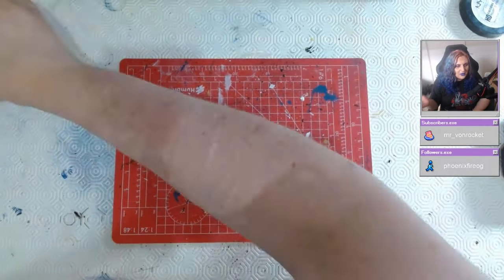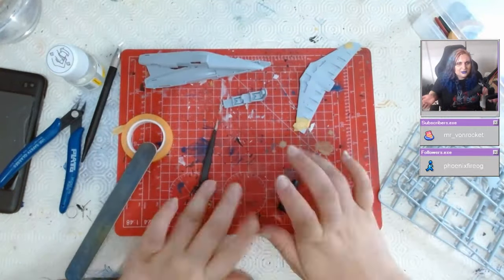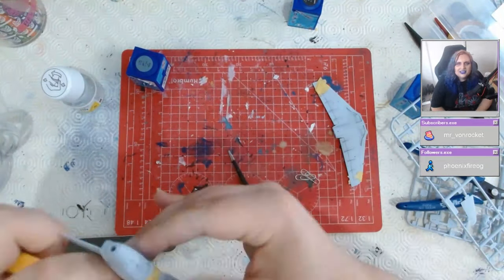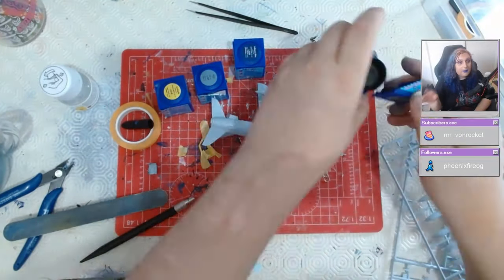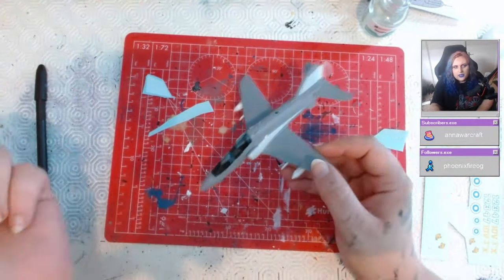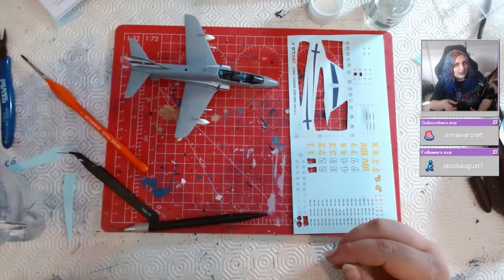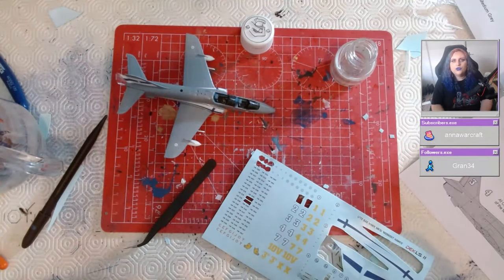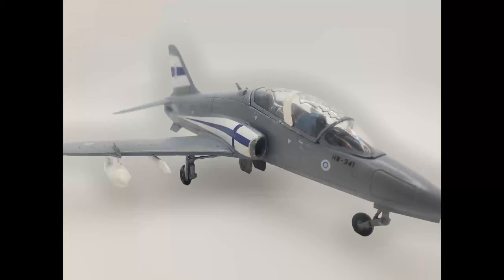Midnight Hawks 2017 Scheme on Airfix T1A (decals by DEKL'S) || Model Kit Build & Review